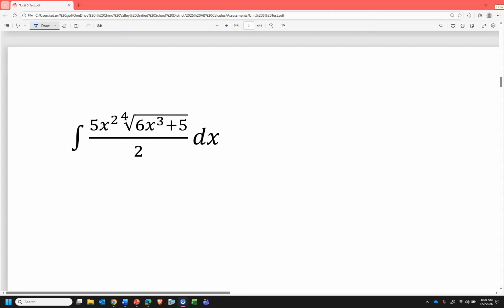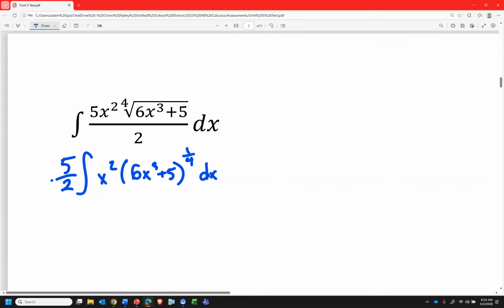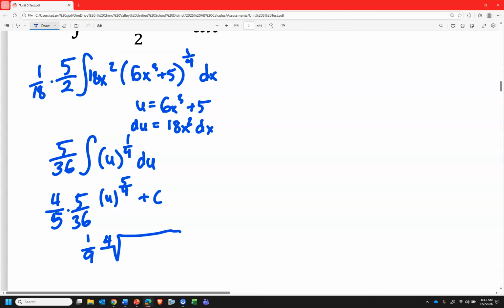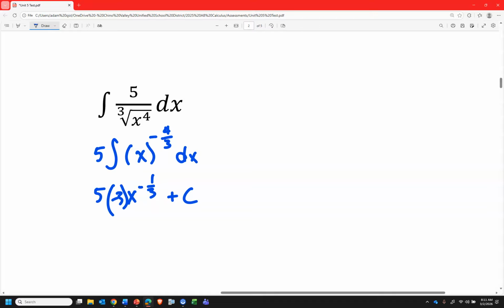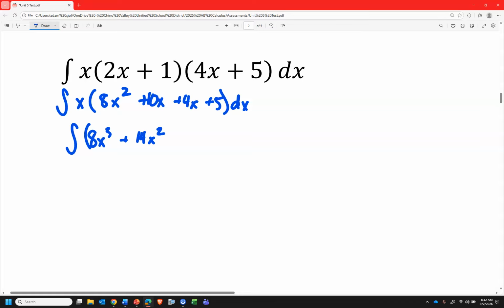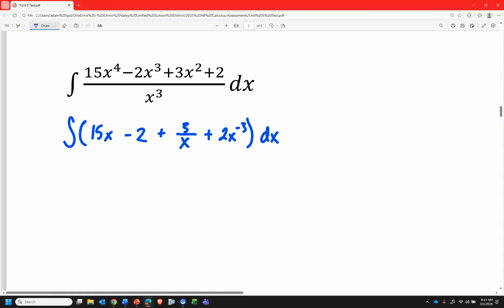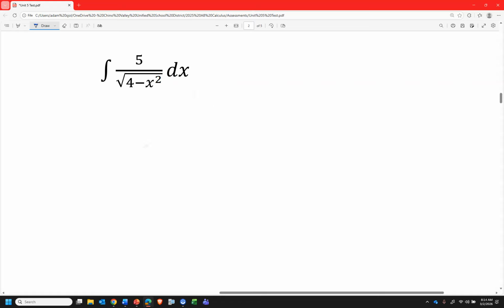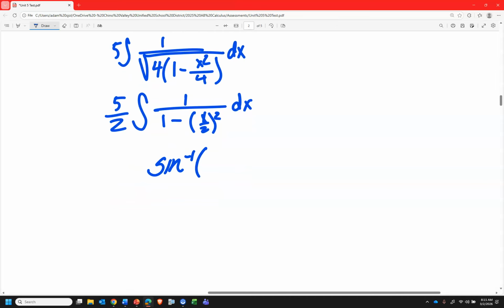Unit 5 2025 page 2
If you need some help revising your test, here is what I think.